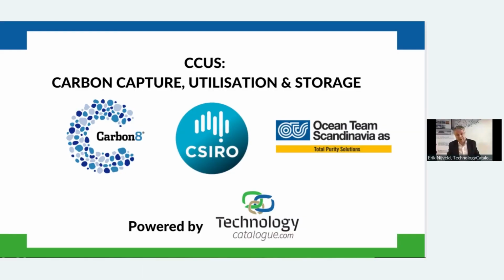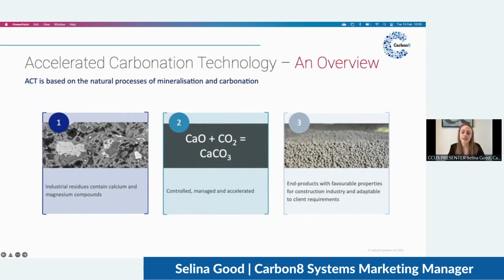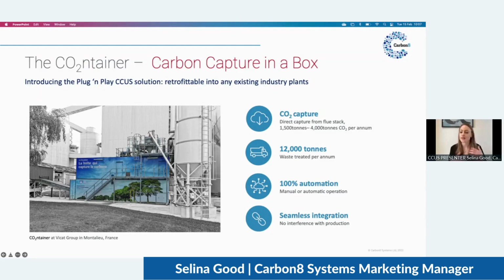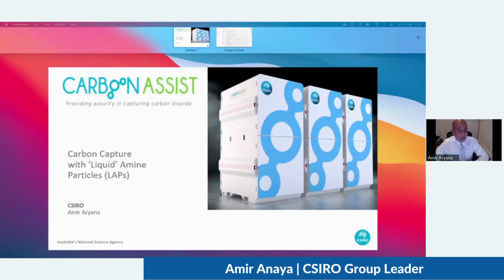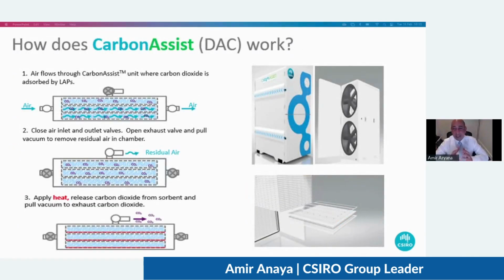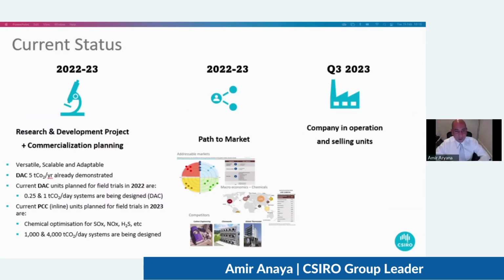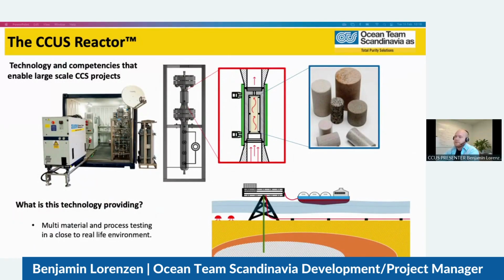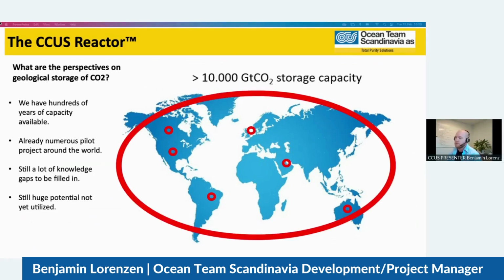Webinar | Technologies Toward a More Sustainable Future: CCUS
As a follow-through activity of Tech for the Energy Transition Awards 2021, TechnologyCatalogue.com organised a 2.5-hour webinar on 15 February 2022 to give recognition to the top three (3) technologies in the following five Awards categories: Carbon Capture, Use and Storage (CCUS); Renewable Energy; Digitalisation; Safety and Maintenance.

Here you will find the presentations of technologies under CCUS Category. Below are the speakers and technology they presented, based on the order of the presentations:

1. Carbon8 Systems Marketing Manager Selina Good | Accelerated Carbonation Technology, Best CCUS Tech awardee
2. Commonwealth Scientific & Industrial Research Organization (CSIRO) Group Leader Amir Aryana | CarbonAssist
3. OceanTeam Scandinavia Development/Project Manager Benjamin Lorenzen | OTS CCUS Reactor